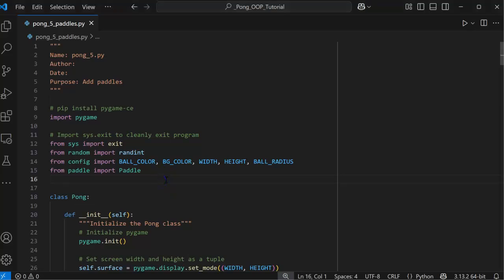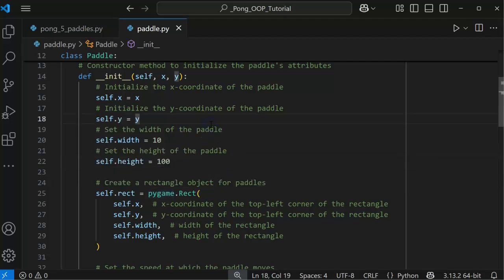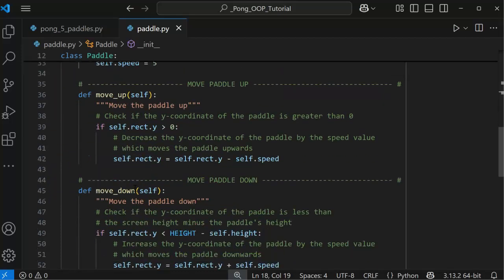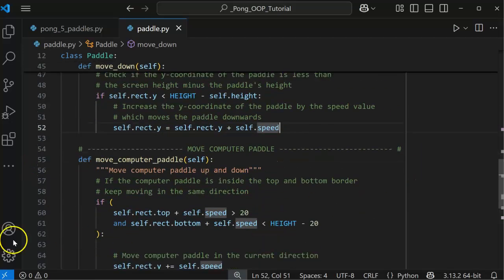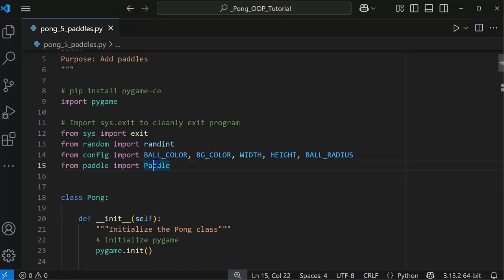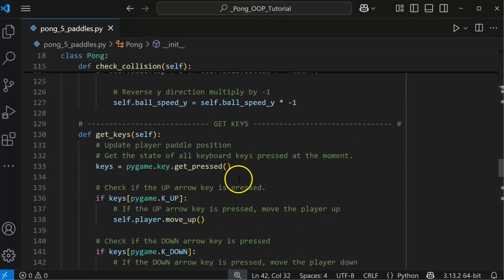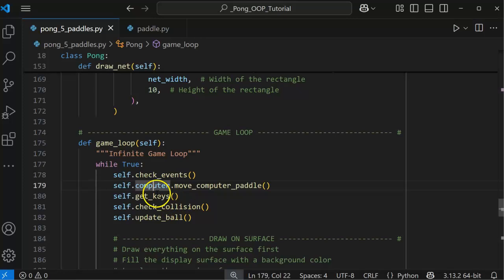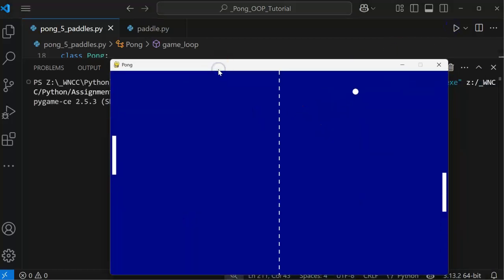Part 5: PyGame Pong Tutorial